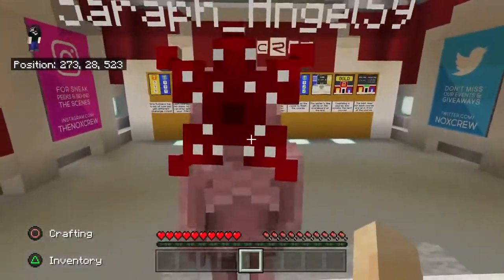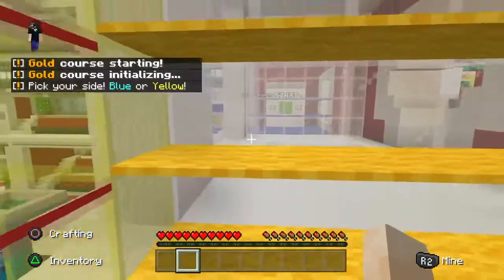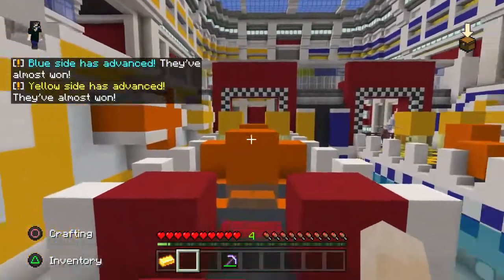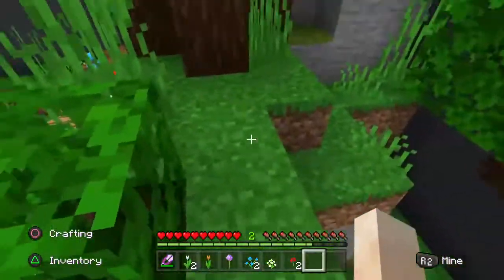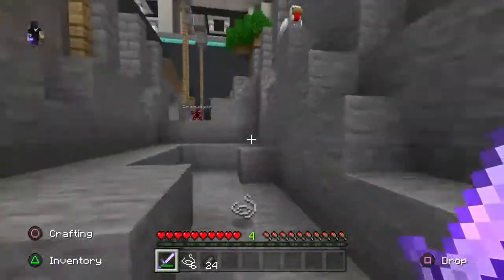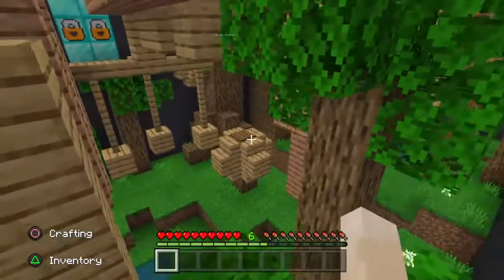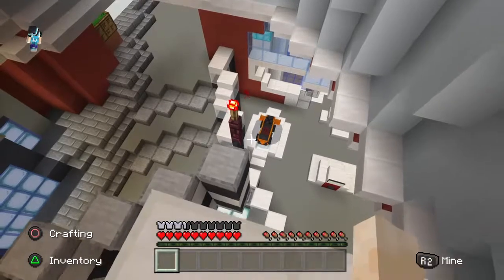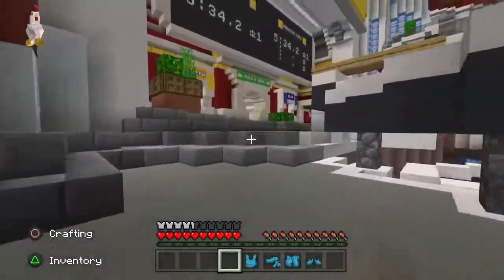Playing Minecraft mini games: grid runners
This is Crybaby Gaming here, you like what you see?